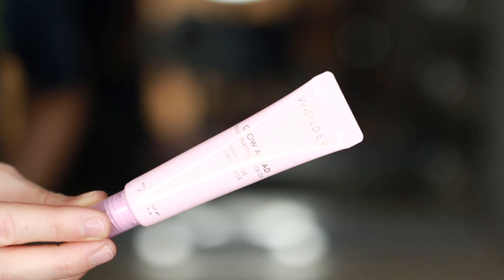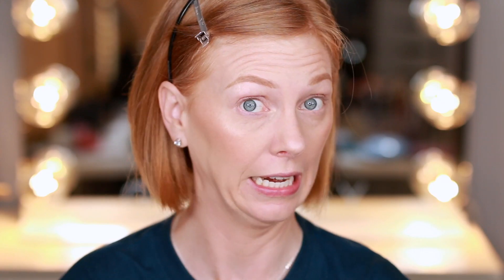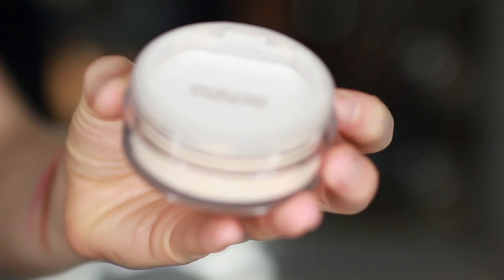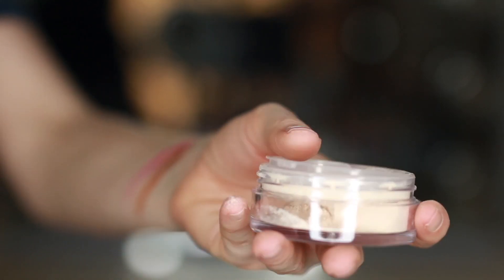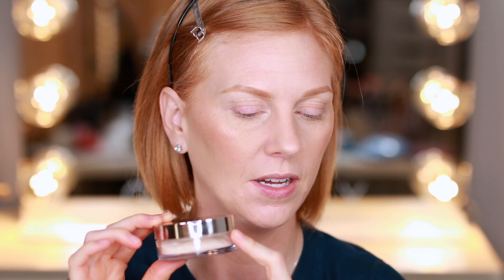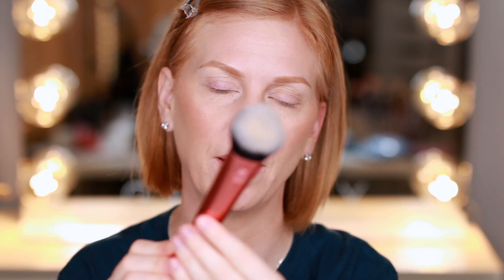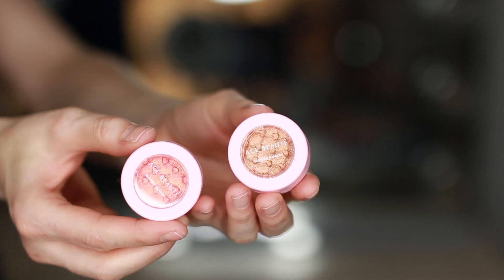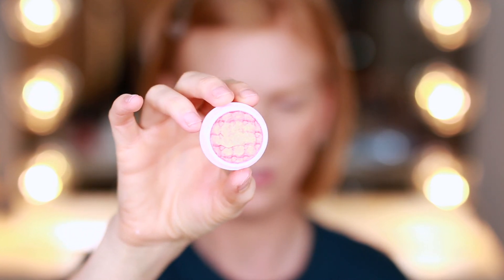AUGUST BOXYCHARM | REVIEW & DEMO | BETTER OFF RED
This month's BOXYCHARM is a total banger, you guys!    Boxycharm has been killin' it lately, and in today's video, I'm doing a review and demo of all the goodies I received this month.  Also, this Becca powder will blow your mind - watch and see.

Products mentioned:

Wander Beauty Illuminating Face Oil $42

Becca Hydra-Mist Set & Refresh Powder $39

Ace Beaute Glimmer Eyeshadow Duo Set 1 $25

Tarte Big Ego Mascara $23

Rest of my face:

Il Makiage Woke Up Like This Foundation

It Cosmetics Confidence in a Compact $38
Pretty Vulgar Shimmering Swan Highlighter $32
NARS Sun Wash Diffusing Bronzer $40
Anastasia Beverly Hills Dipbrow Pomade $18
Urban Decay Brow Blade $26
Anastasia Beverly Hills Clear Brow Gel $22
Becca Ultimate Lipstick Love $24

Let's be internet friends!